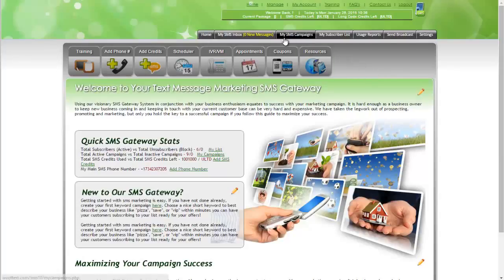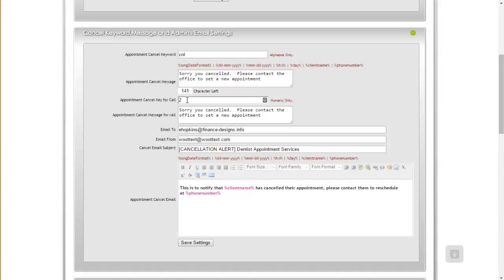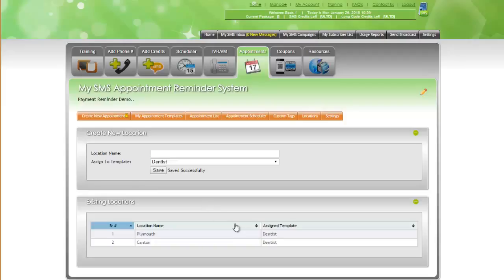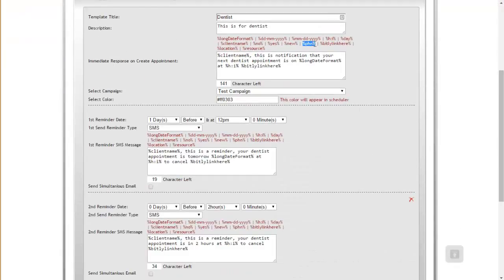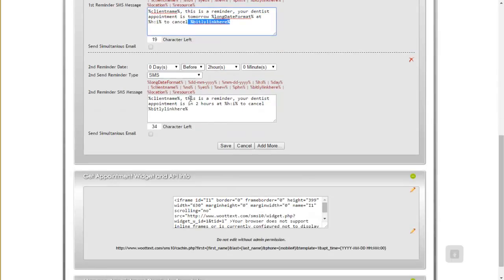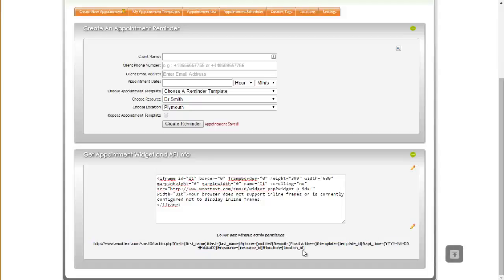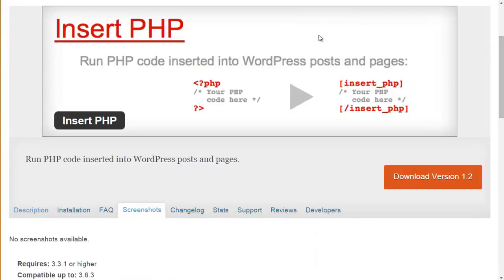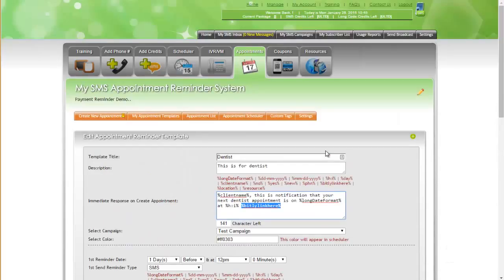Chale Consulting SMS Text - The Appointment Reminder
Using The Appointment Reminder in Chale Consulting SMS Texting Service